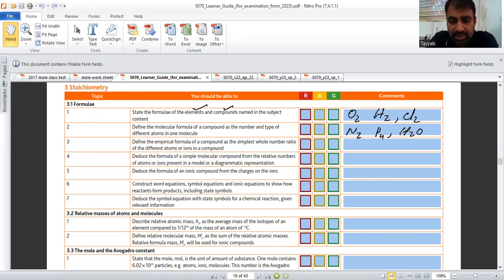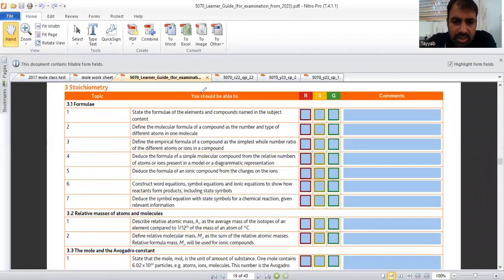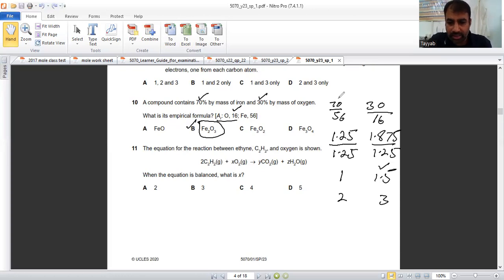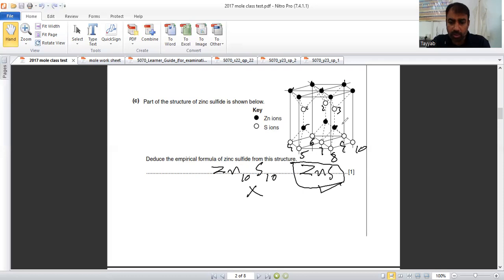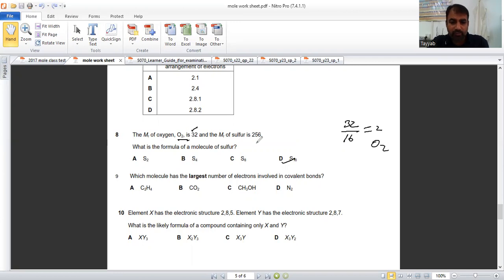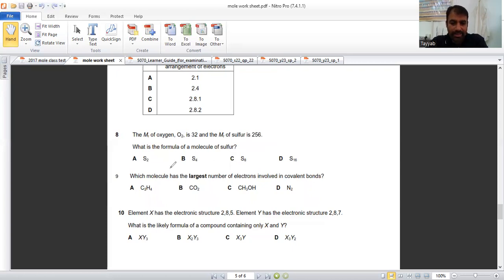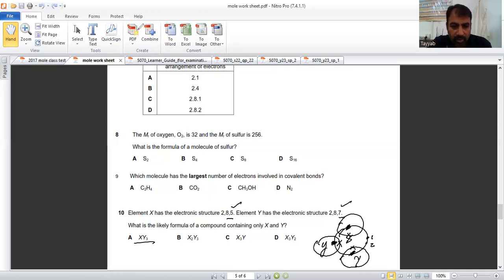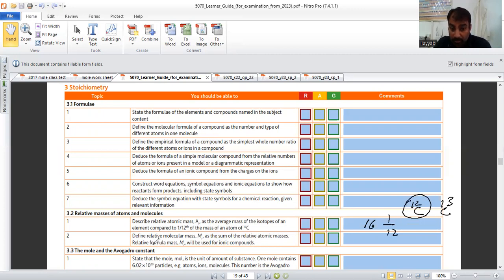O level chemistry ,Emperical and molecular formulae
emperical and molecular formulae for the revision of O level chemistry Exan 2023